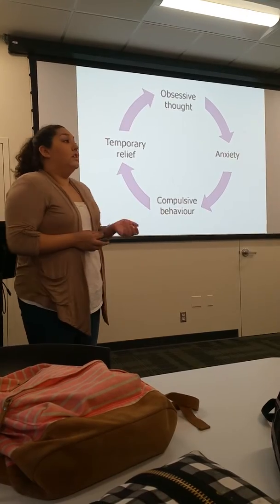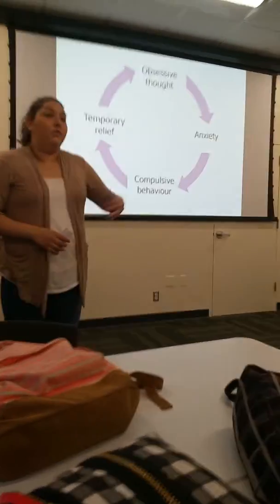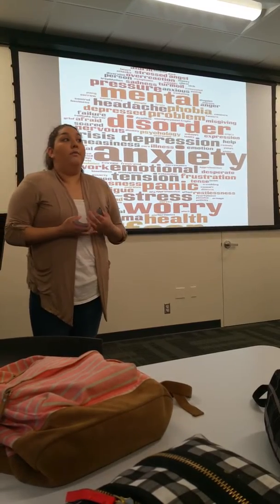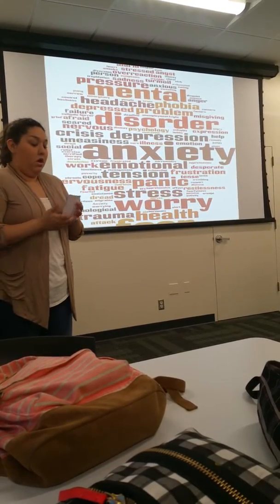Informative speech - Breanna Villarruel